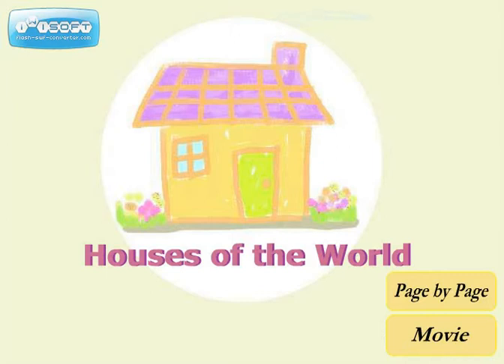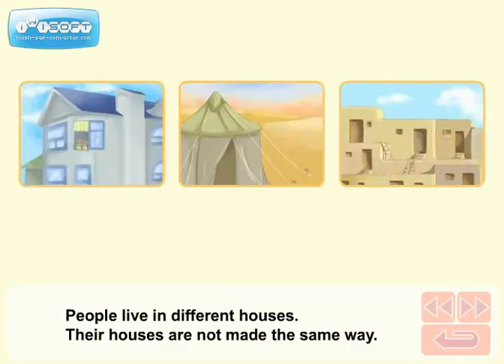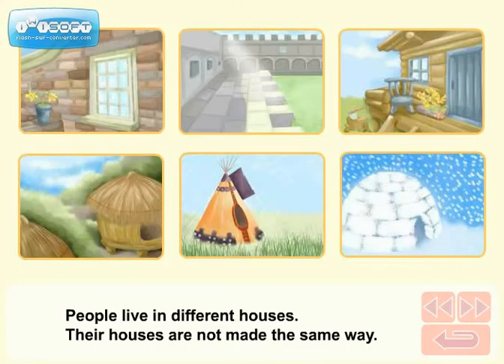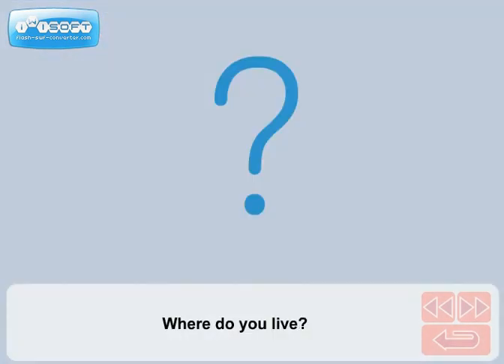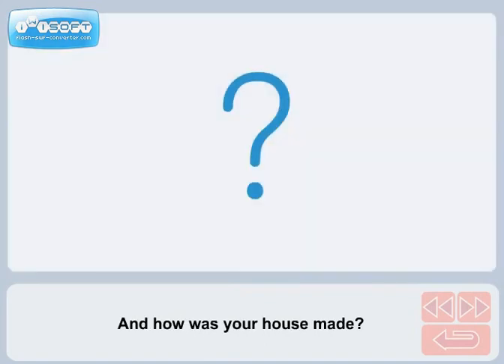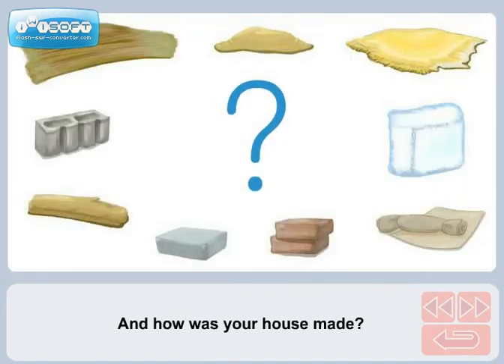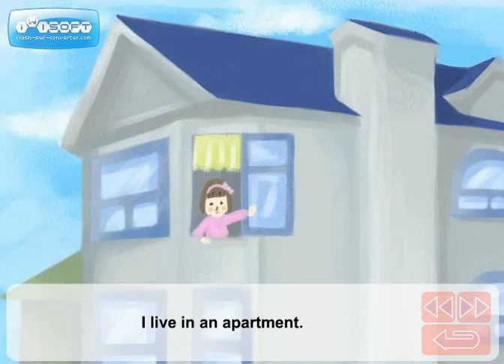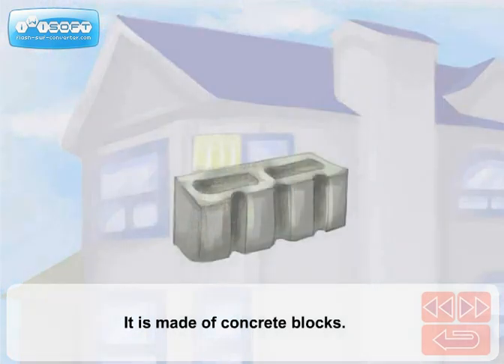Houses of the world (Video Lesson)